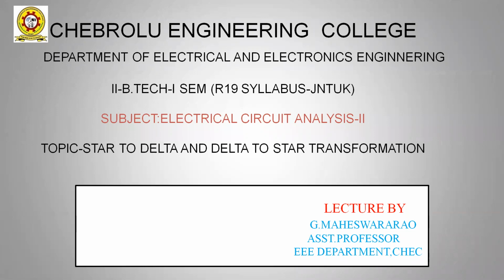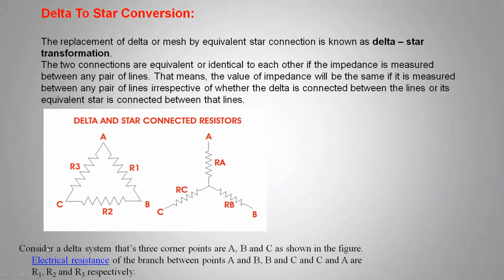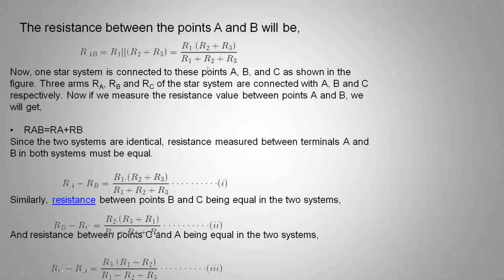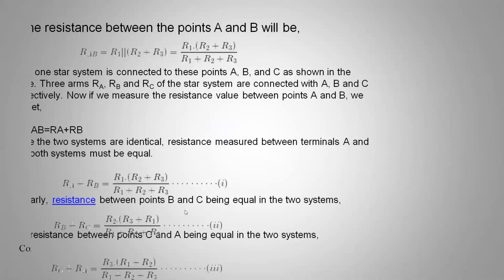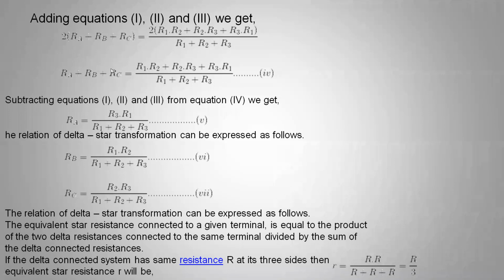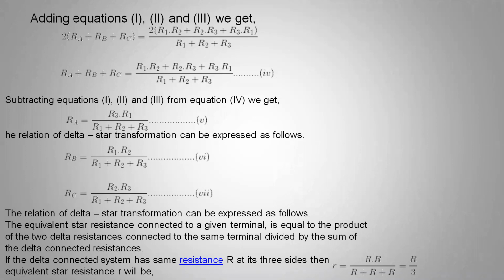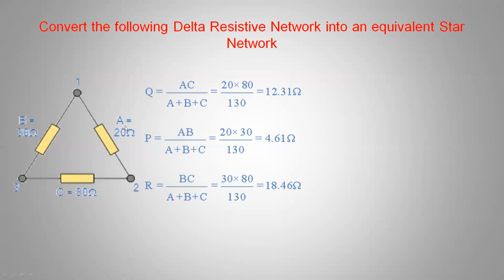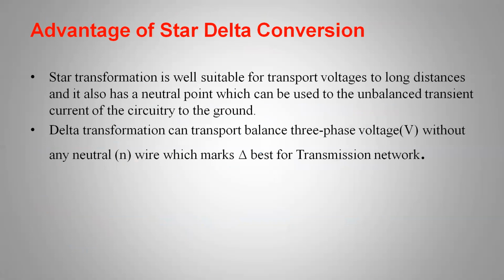STAR TO DELTA TRANSFORMATION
ECA-2
II B.TECH-I ST SEM JNTUK R19